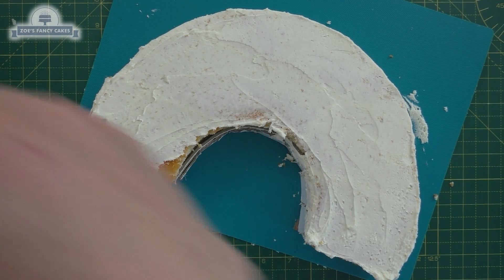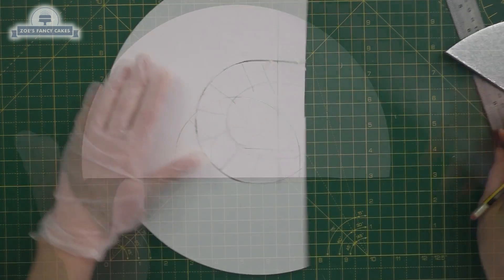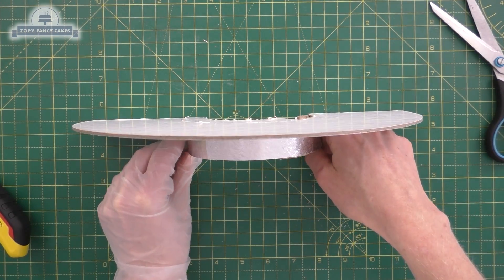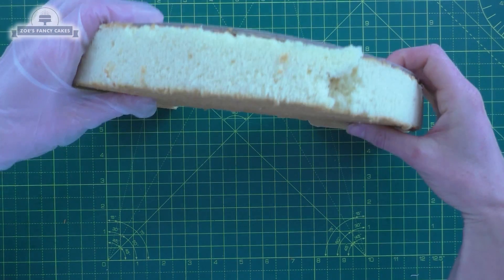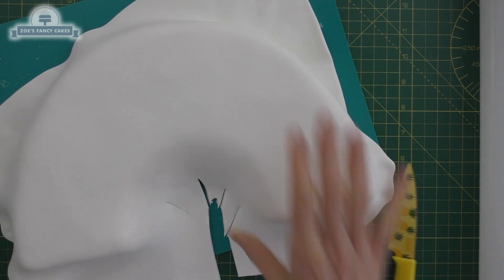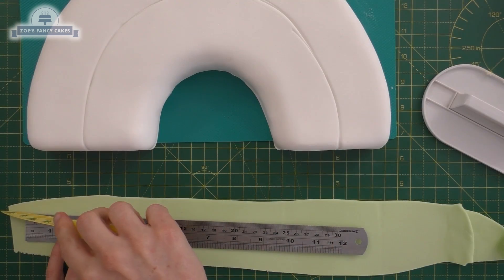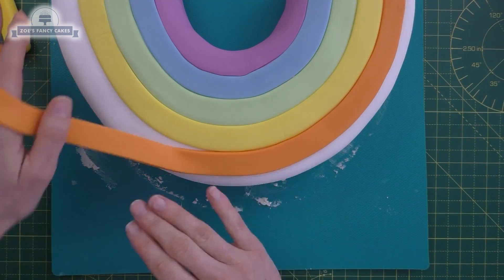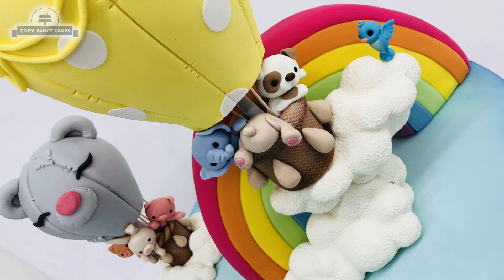How to make a rainbow cake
How to make a rainbow cake. Just a quick and easy cake decorating tutorial this week showing you how to make a standing rainbow cake. This is part of a larger cake project where I make 2 hot air balloon cakes, but the video would have been quite long so I have tried to split it into 2 parts :)

Renshaws Extra
Cake smoothers